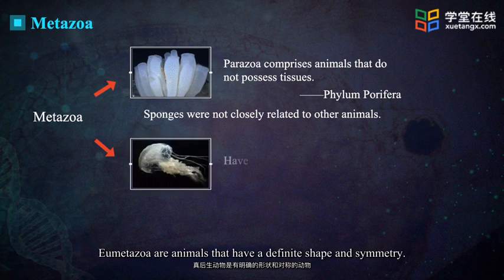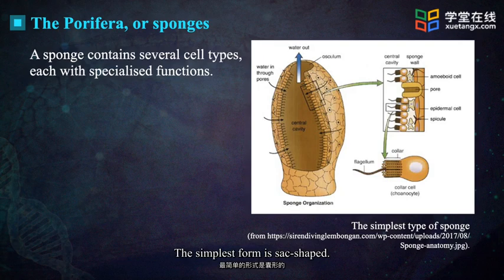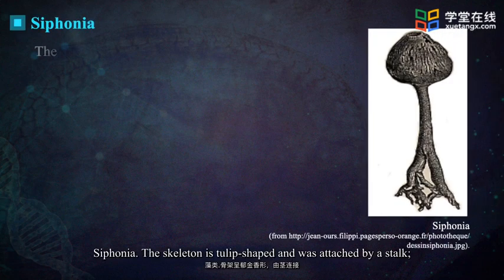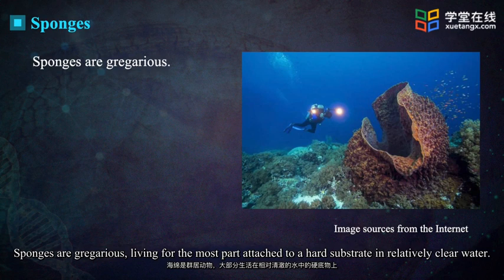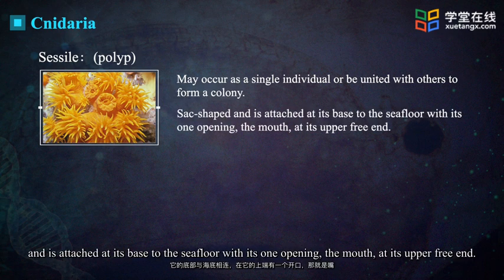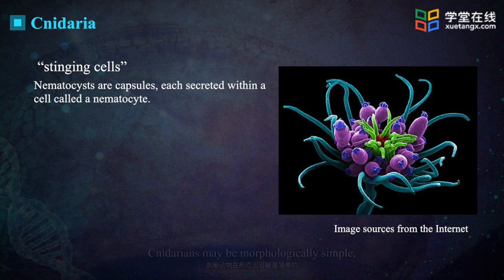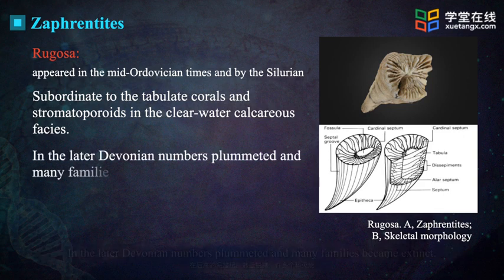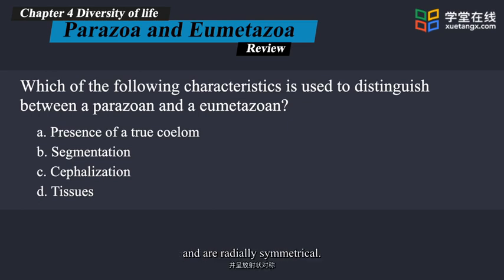4.3 Parazoa and Eumetazoa